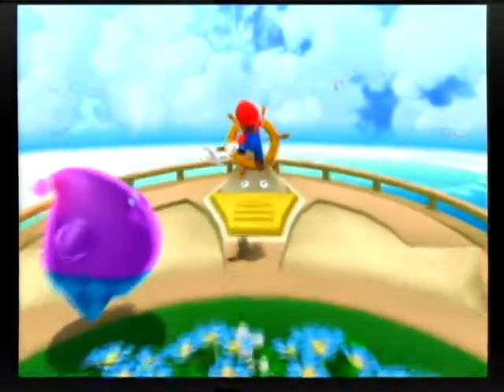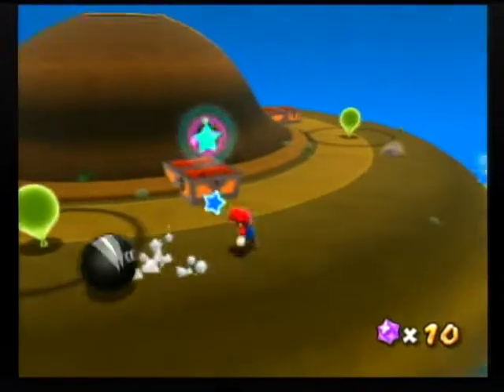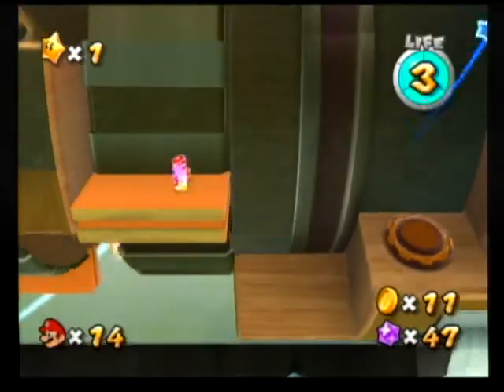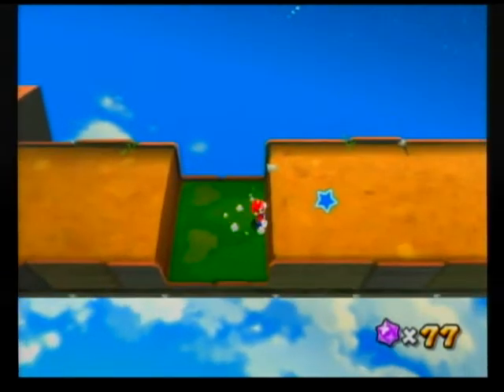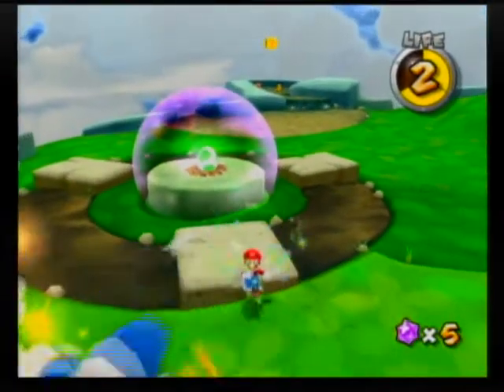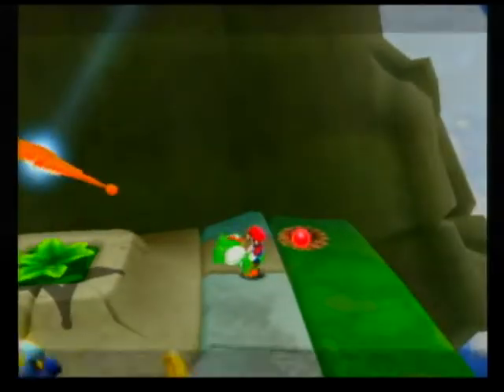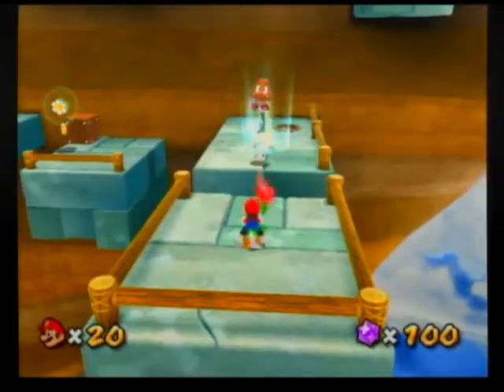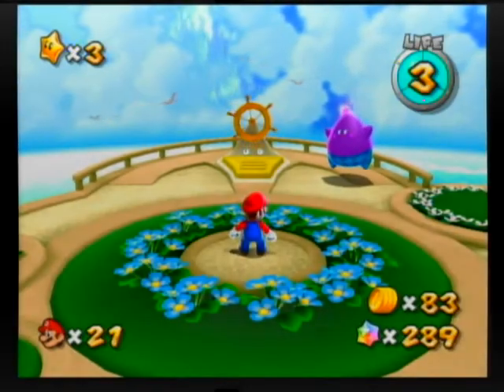Let's Play Super Mario Galaxy 2 Episode 2- It's YOSHI!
Welcome to episode 2 of Let's Play Super Mario Galaxy 2 with Gamergx. In this episode we get star number 2 and 3 and we meet Yoshi for the first time! Enjoy.